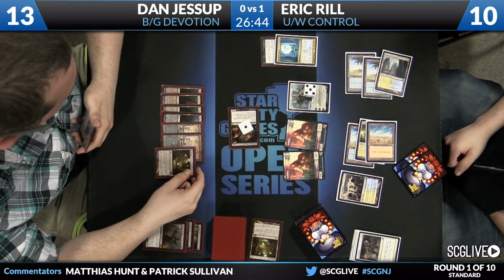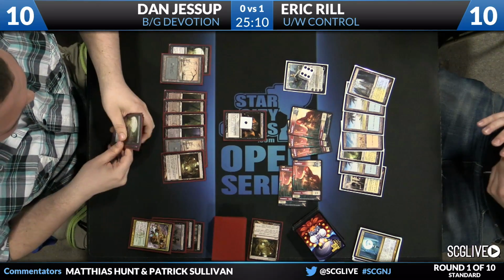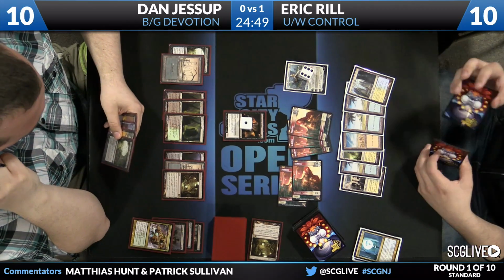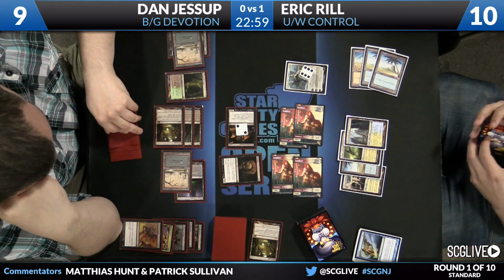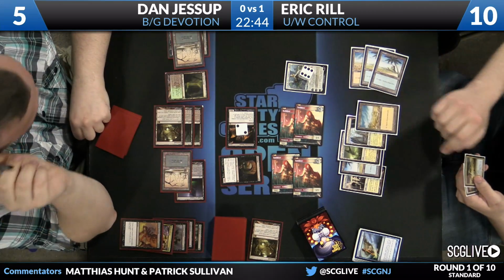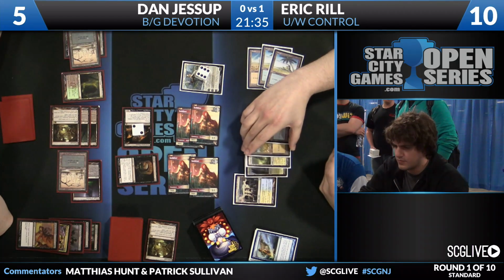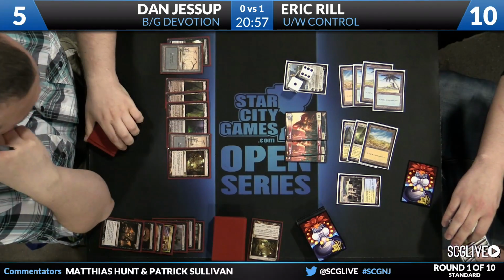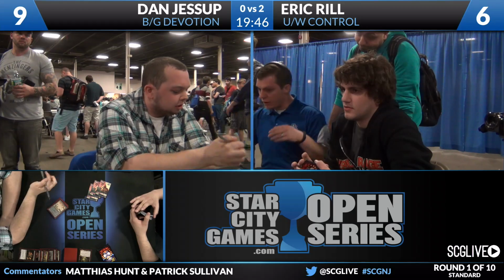SCGNJ - Standard - Round 1b - Dan Jessup vs Eric Rill